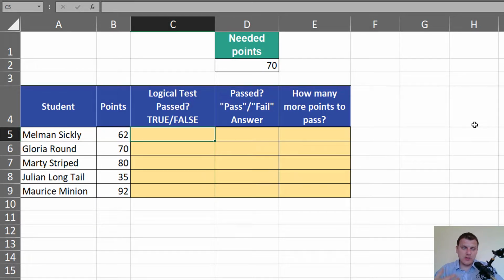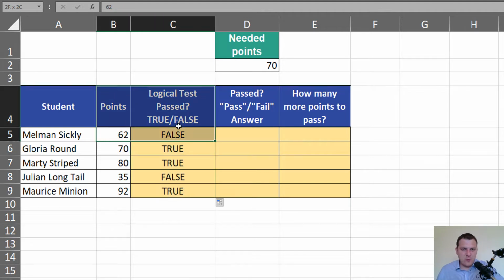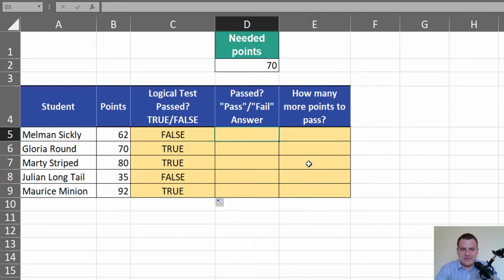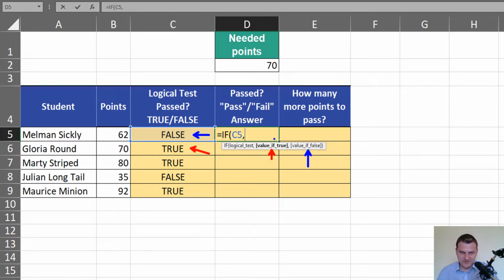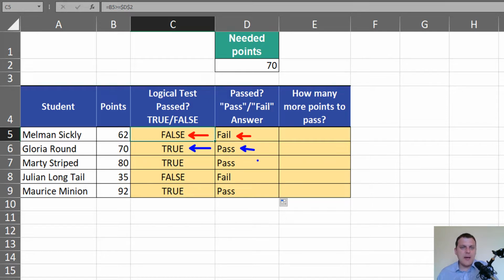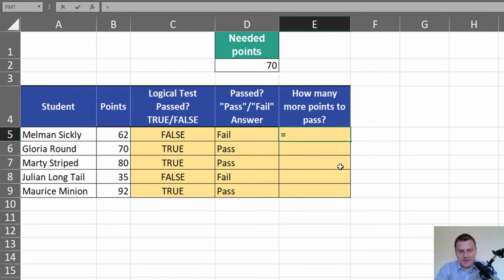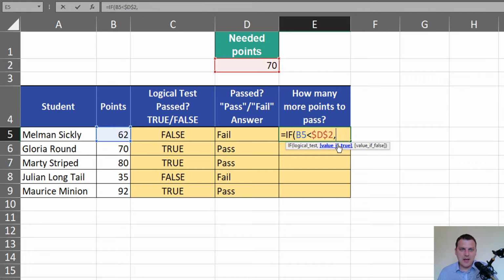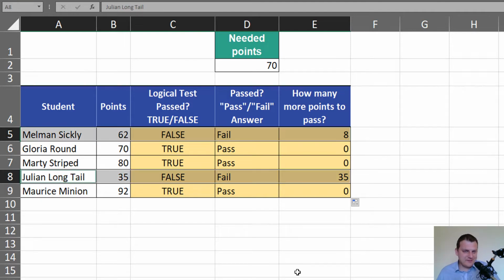Excel - IF function and logical tests | Excel Tips 01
In this video, you will see how the IF function and logical tests work in Excel, using the exam score analysis as an example | Excel Tips 01

---⏱️Timestamps⏱️---
00:00 | Intro
00:08 | Logical tests
01:35 | IF function
05:15 | Summary